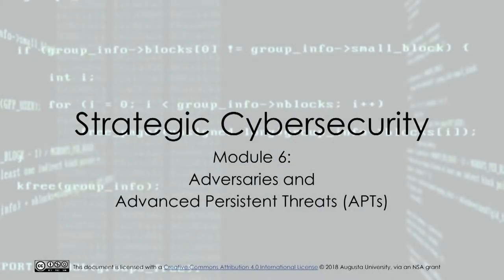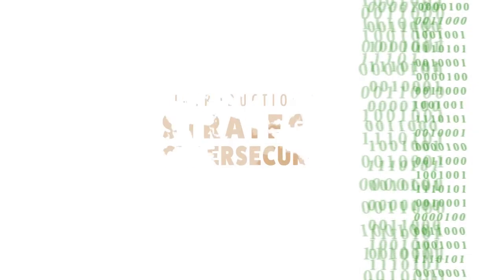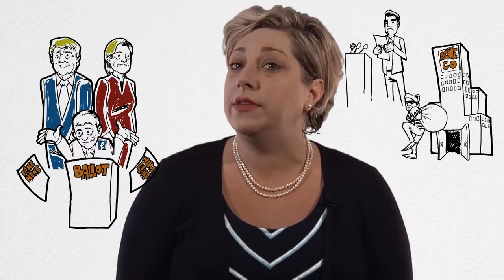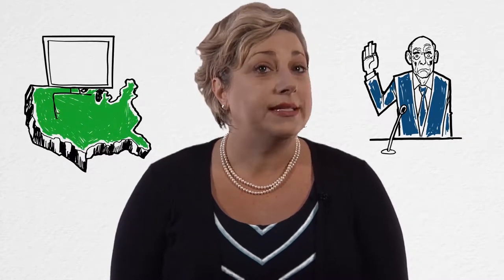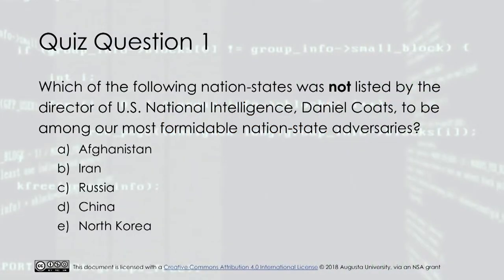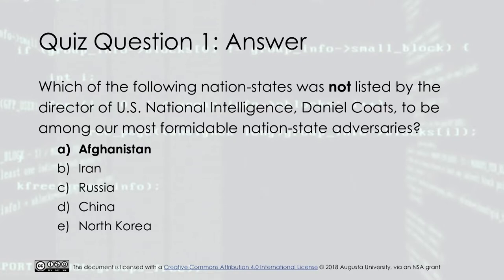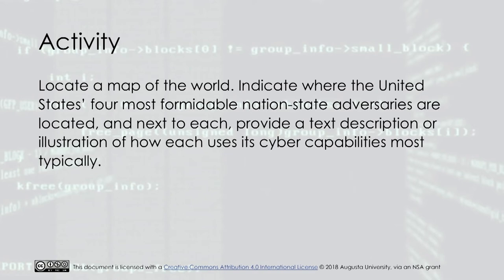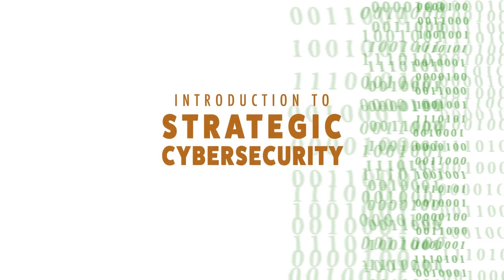Adversaries and Advanced Persistent Threats (APTs)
This lecture explains who are the United States’ adversaries in cyberspace (Russia, China, Iran, and North Korea) and their varying offensive cyber capabilities to effect various outcomes. The module also introduces the idea of Advanced Persistent Threats (APTs), which is how countries organize their capabilities to conduct cyber attacks.